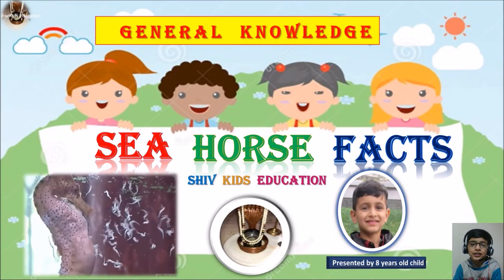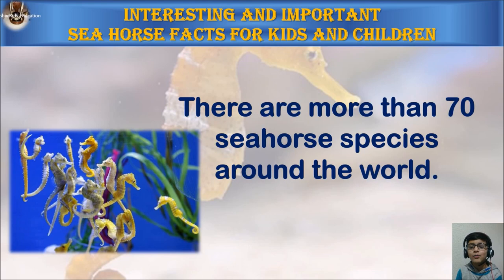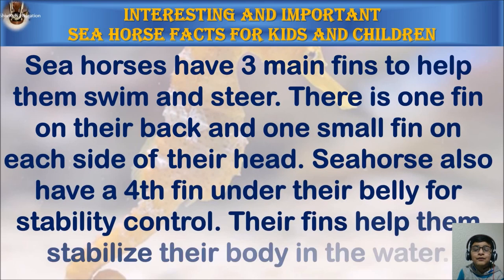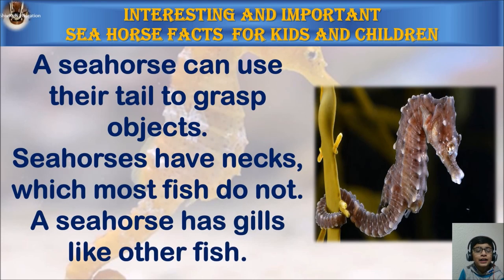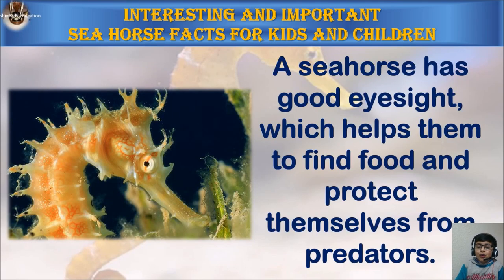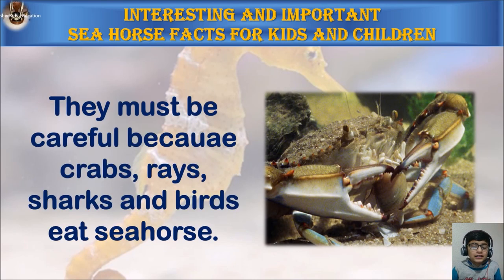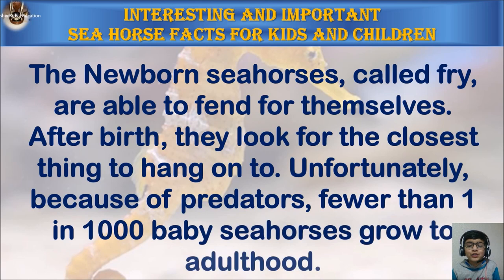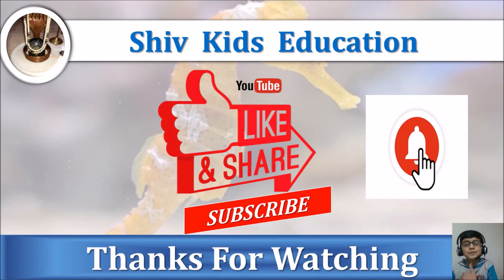Sea horse facts for kids | Interesting sea horse facts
Sea horse facts for kids children and all